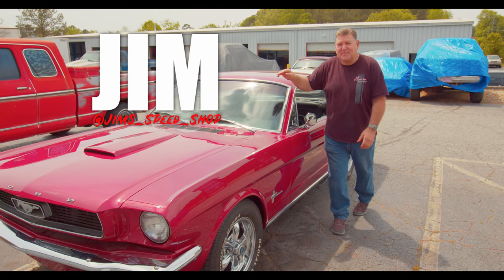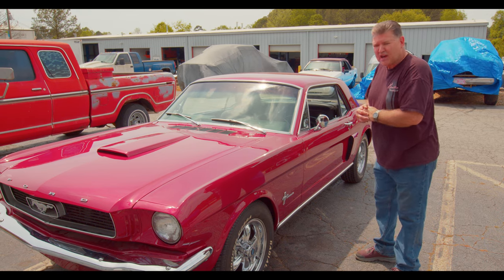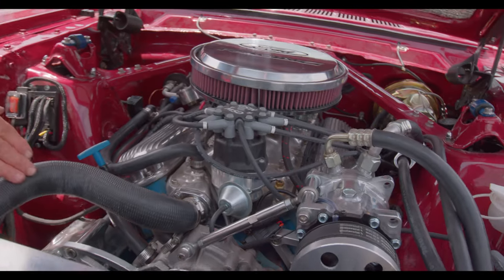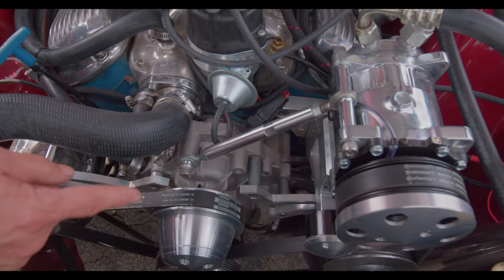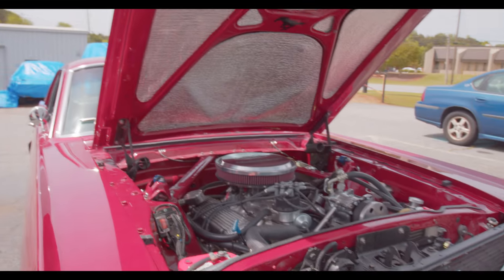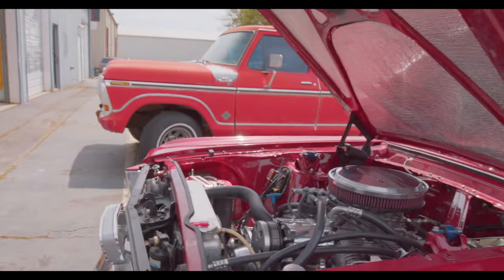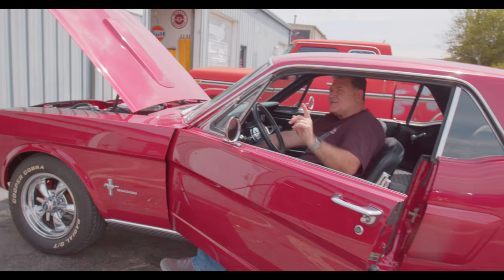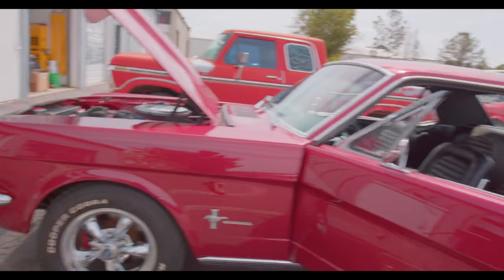She is Finally Ready to Go!! "1966 Mustang Coupe"